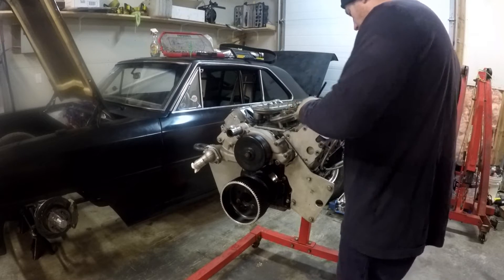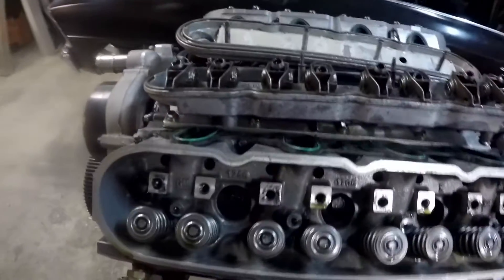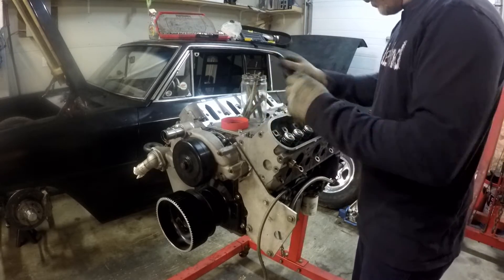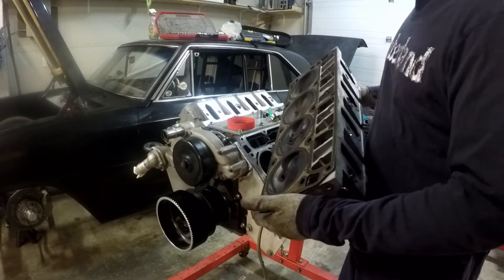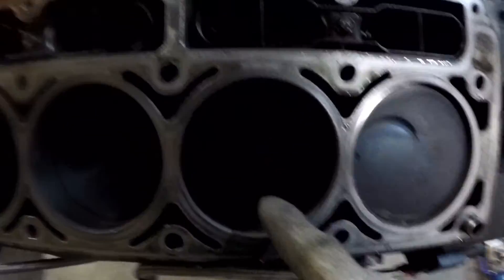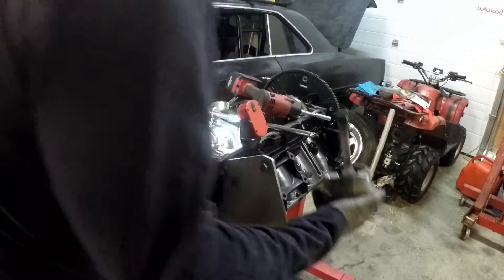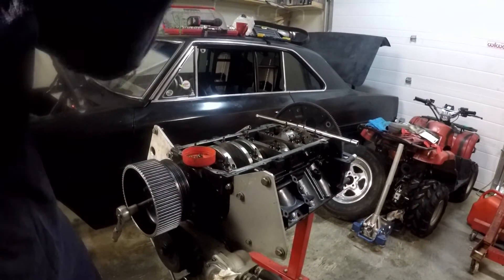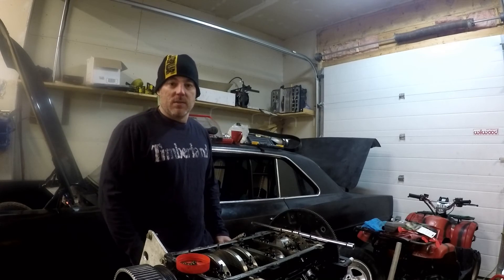LSX BUDGET BUILD SHOOTING FOR 8'S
Hey guys another video here of Lee (HOMICIDE NOVA) just tearing his stock 6L  (stock short block and heads) down for some winter maintenance/inspection. He's got a few tips and tricks if your doing/planning a budget build yourself and are proven to work! hopefully have another video of reassembling it